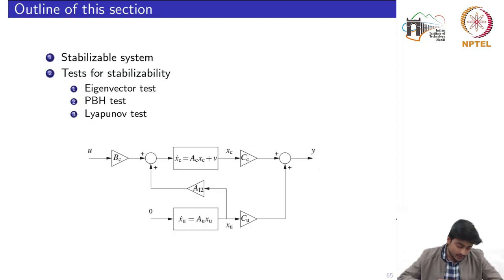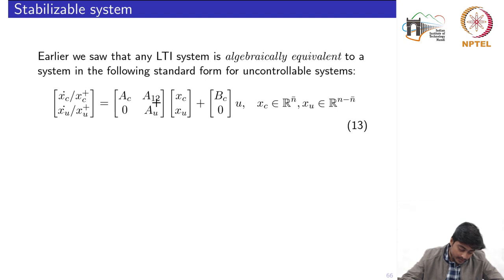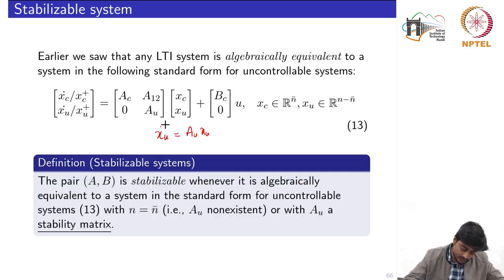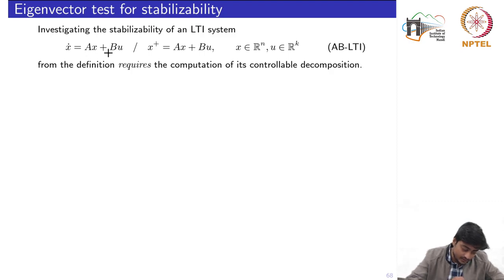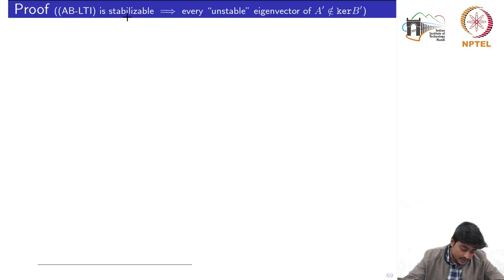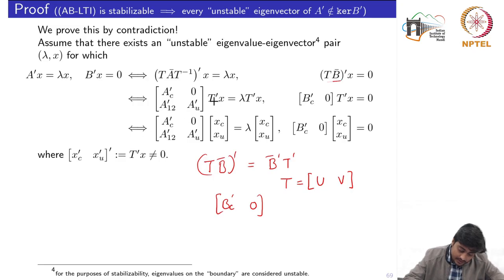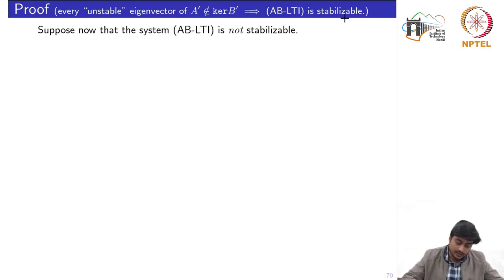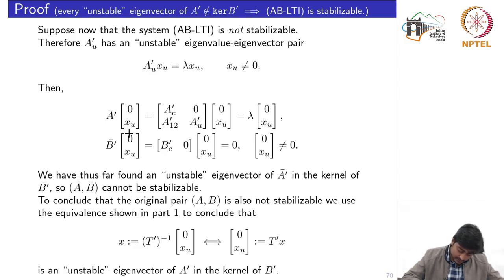STABILIZABLE SYSTEMS (Dr. Tushar Jain)